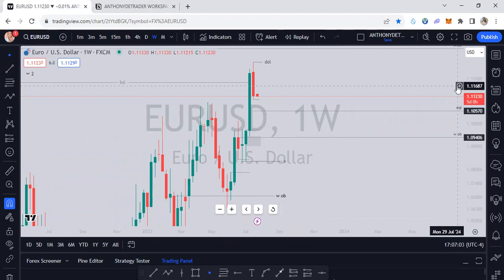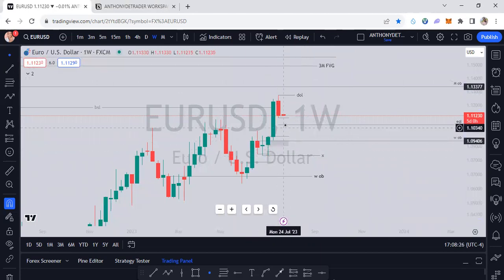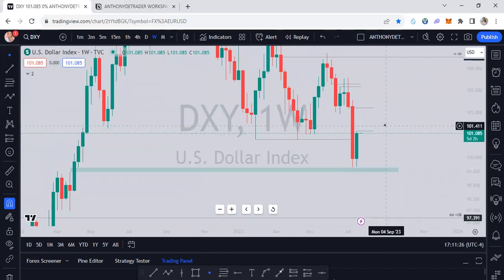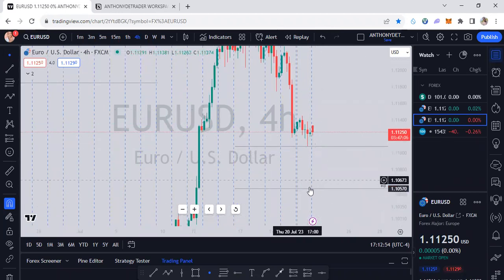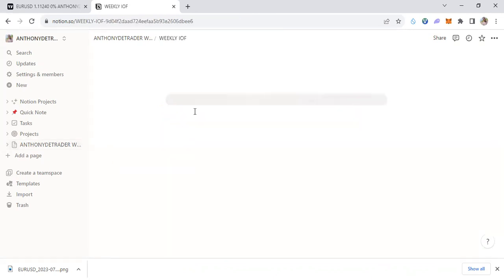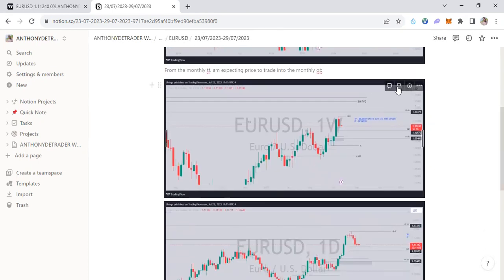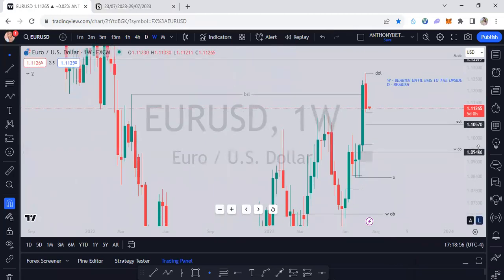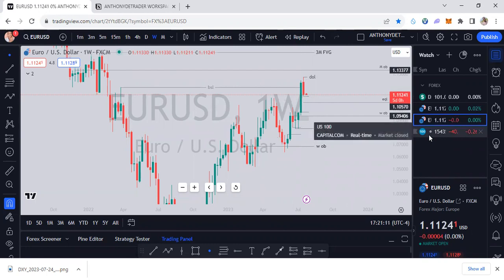23/07/2023-29/07/2023 EURUSD PRE MARKET ANALYSIS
EURUSD 23RD JULY - 29TH JULY PRE-MAKRET ANALYSIS. I ALSO GAVE A VIEW ON HOW TO JOURNAL YOUR TRADES.